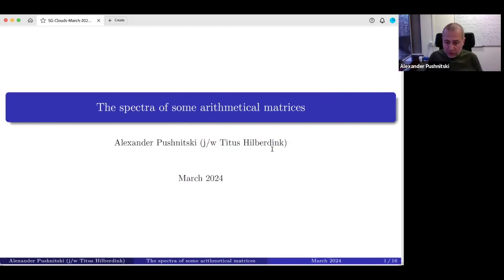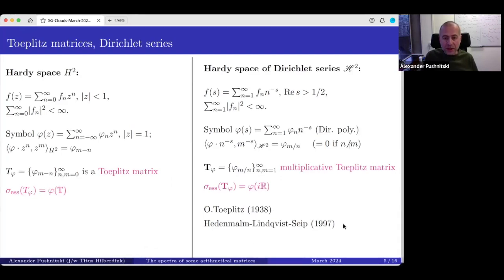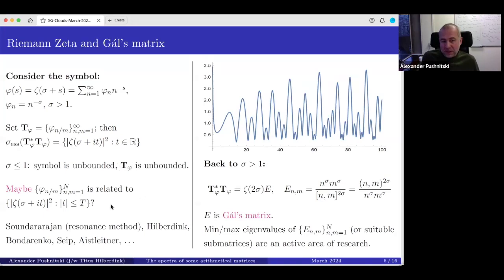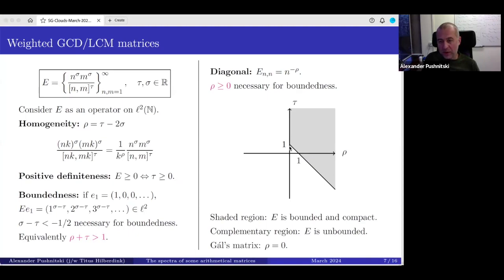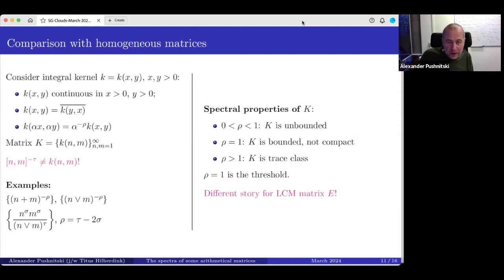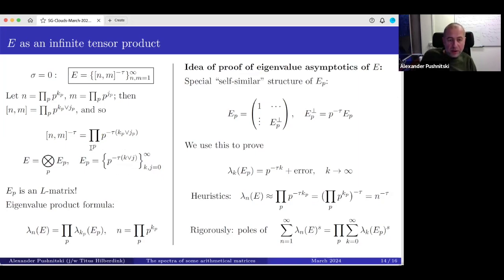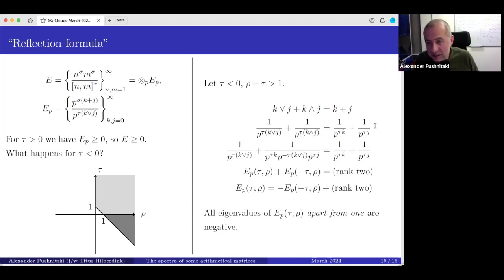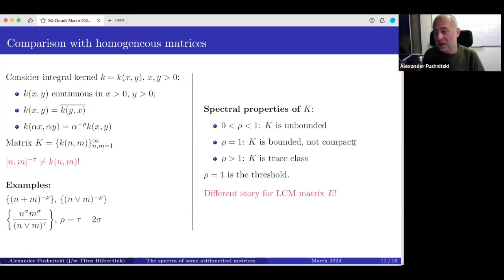Alexander Pushnitski: The spectra of some arithmetical matrices.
(04 mars 2024/March 04, 2024) Seminar Spectral Geometry in the clouds.
Abstract: A GCD matrix is a (finite or semi-infinite) matrix whose (n,m)’th matrix entry involves the greatest common divisor of n and m. I will discuss what is known about the spectral analysis of such matrices. This question has a classical nature but it came to the attention of analysts in recent years in connection with some questions of analytic number theory.